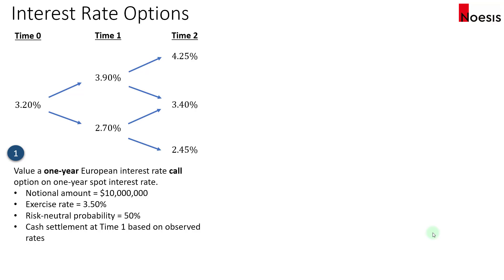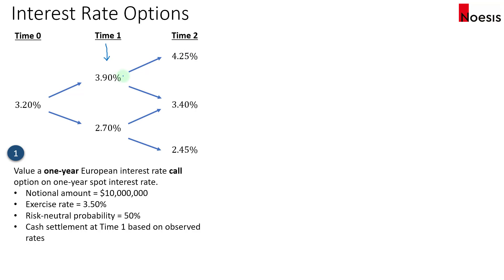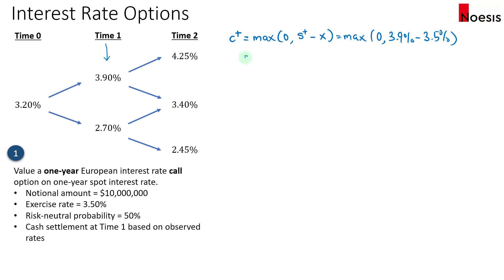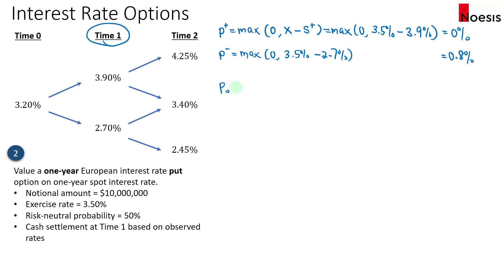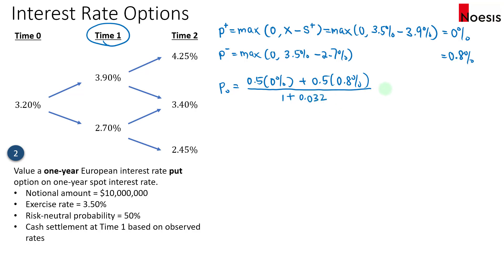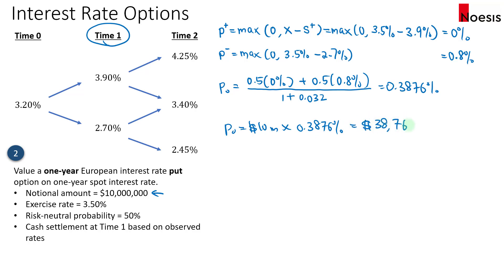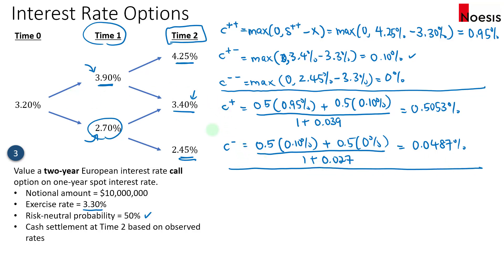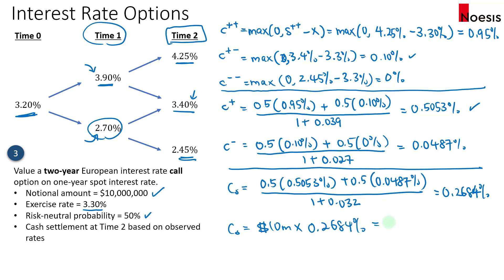CFA Level 2 | Derivatives: Valuing Interest Rate Options Using Binomial Option Valuation Model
Topic: Derivatives
Reading: Valuation of Contingent Claims

When valuing interest rate options using the binomial option valuation model, the steps are:
1) Calculate the option payoffs at expiration
2) Calculate the weighted payoffs using the risk-neutral probability, then discount it back to the previous period using the previous period's one-period forward rate.
3) Repeat Step 2 all the way back to Time 0 to get the option value per $1 notional
4) Multiply the notional to the option value to scale it and you are done!